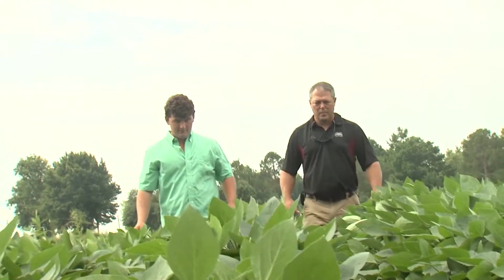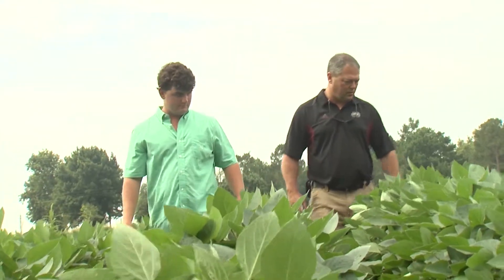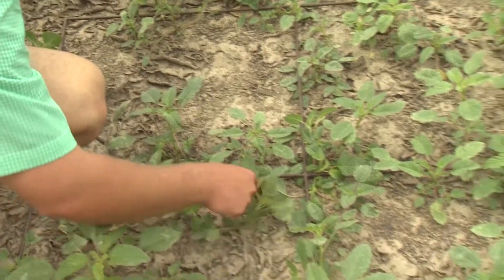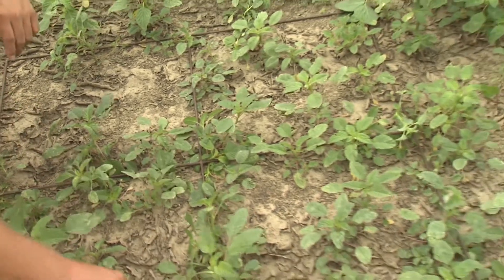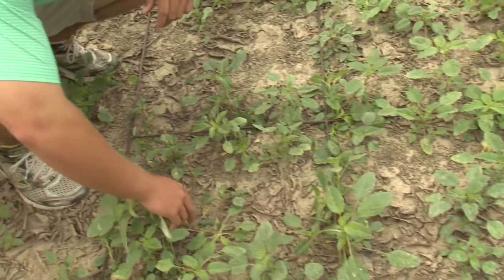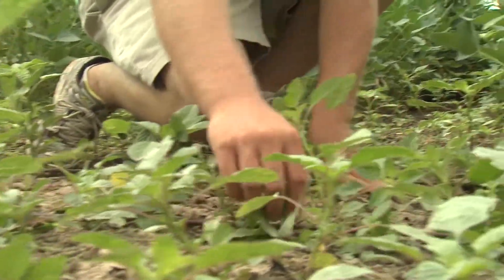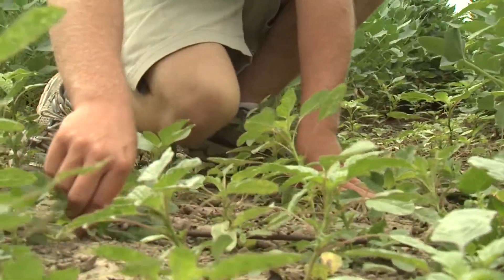Project Overview: Ways of controlling Palmer amaranth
Glyphosate-resistant Palmer amaranth (pigweed) is one of the most problematic weeds in soybeans. Current options for postemergence control of this weed are limited.

Tom Eubank Ph.D. and graduate student Ben Lawrence discuss research they are conducting to determine how early planting and ultra-narrow rows used in conjunction with residual herbicides may limit early-season competition from this weed in soybeans.